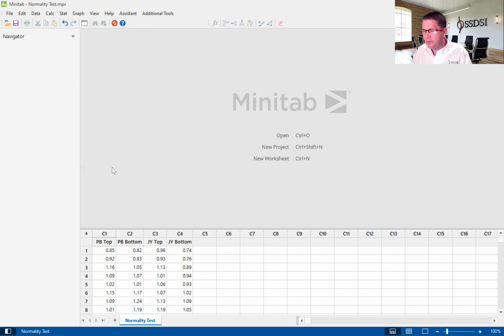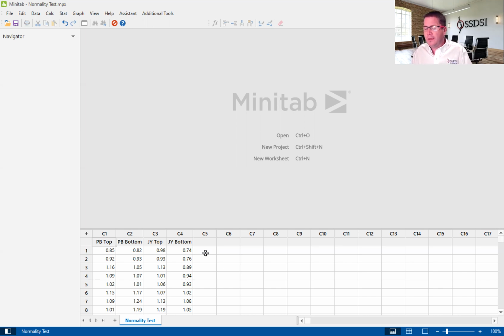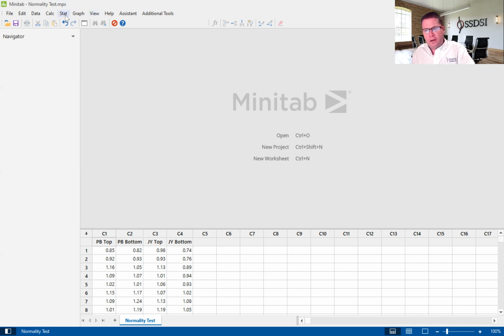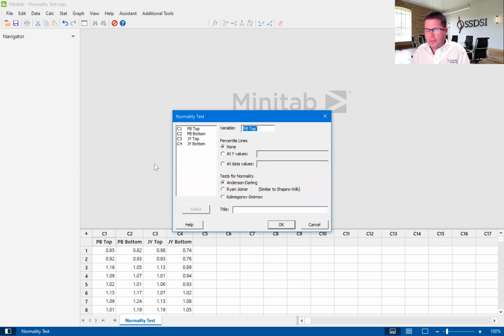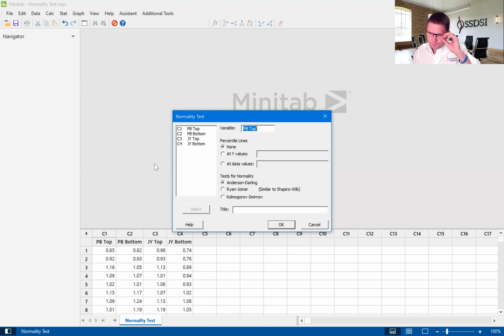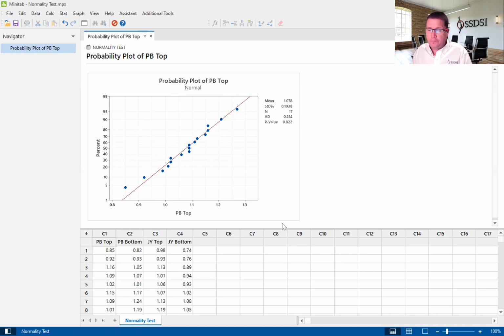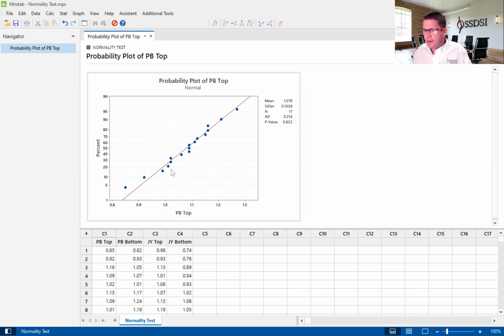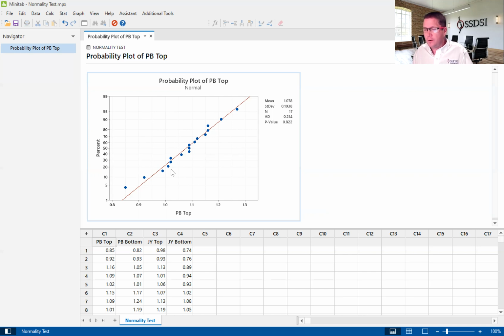A Brief Introduction to the Normality Test using Minitab Version 20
This video is a brief introduction to the Normality Test using Minitab Version 20. This video is meant to be used as a supplement to our (Six Sigma Development Solutions, Inc.) Lean Six Sigma Green Belt course. To learn more about our Lean Six Sigma Green Belt course, go